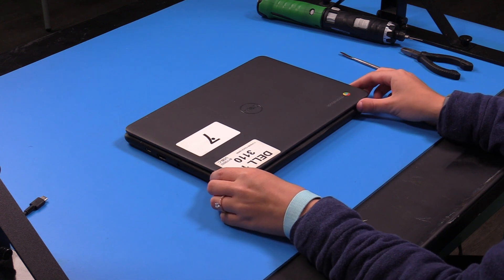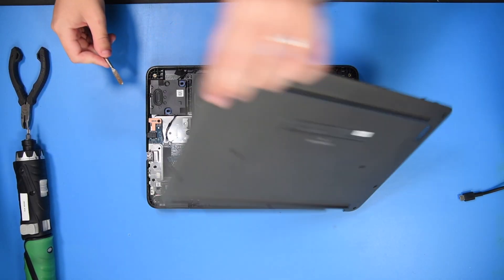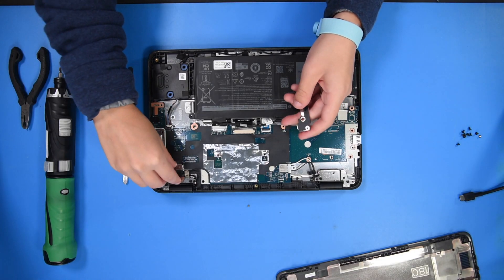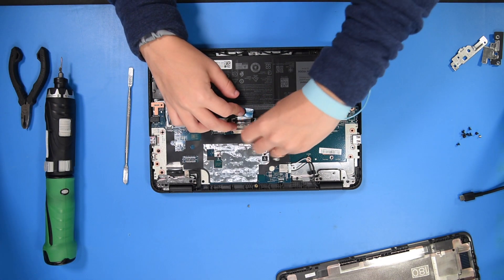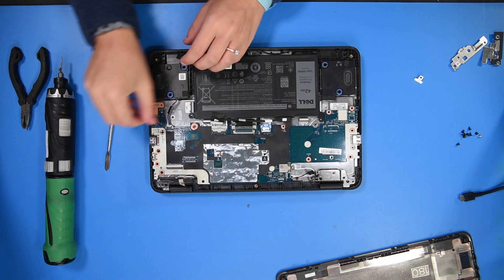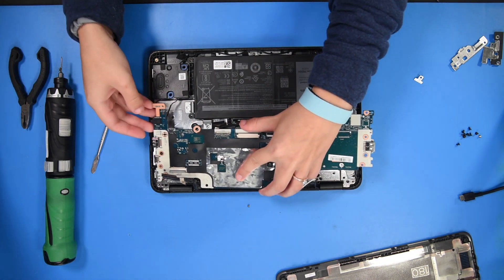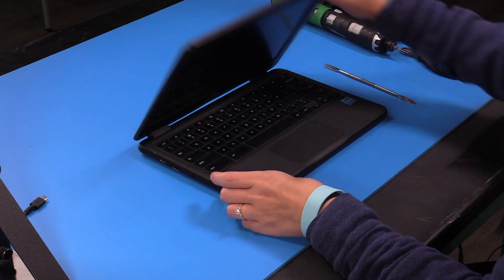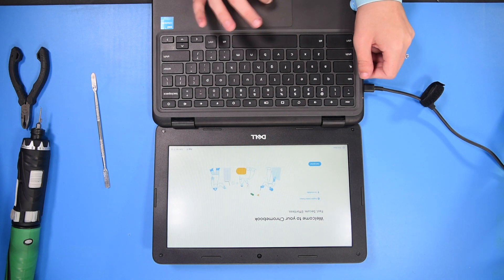Dell Chromebook 11 3110 Motherboard Replacement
Step-by-step tutorial on replacing the motherboard on an Dell Chromebook 3110.